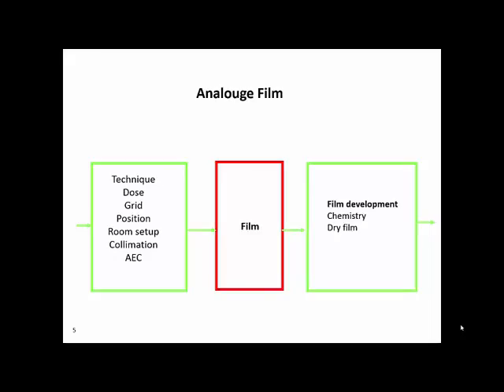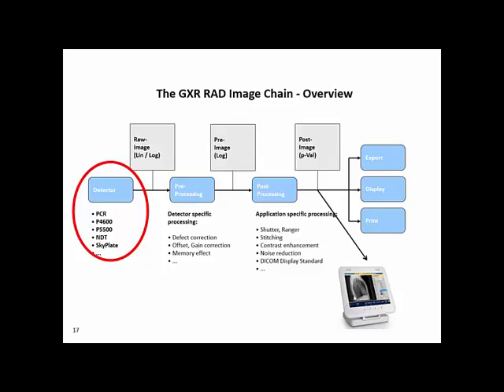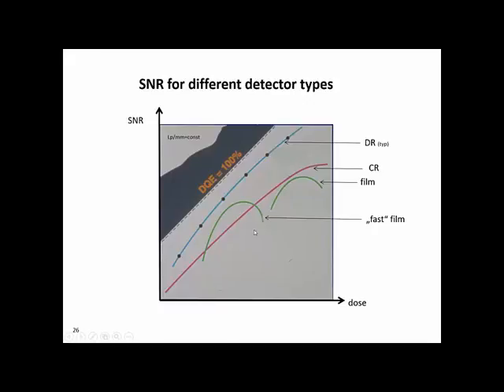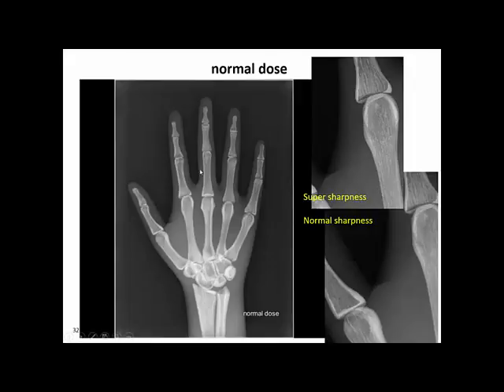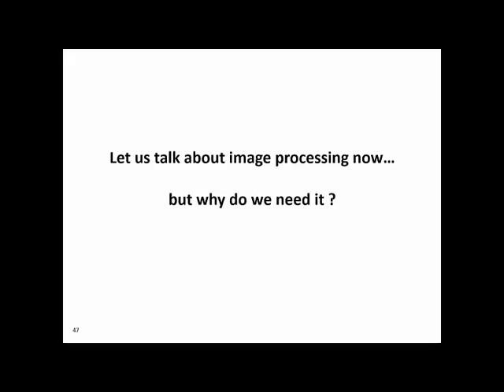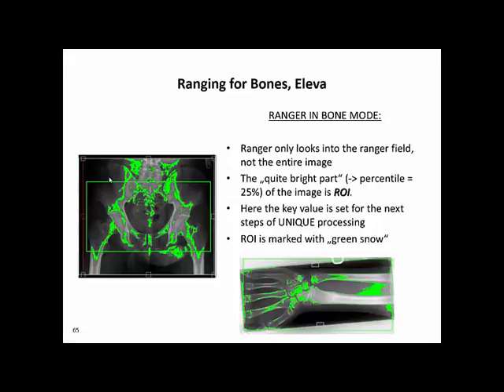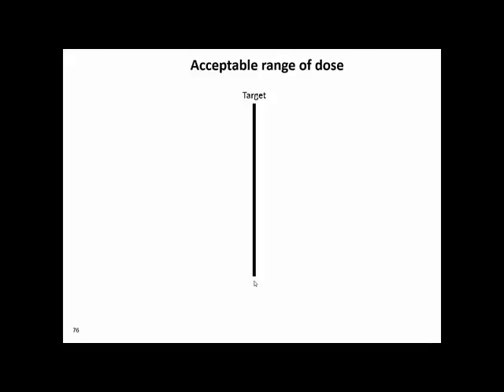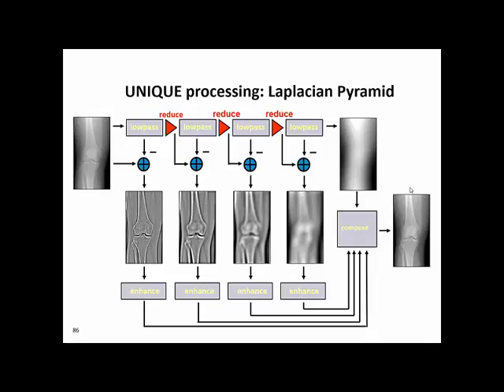What happens to an X-ray on it’s way to an image